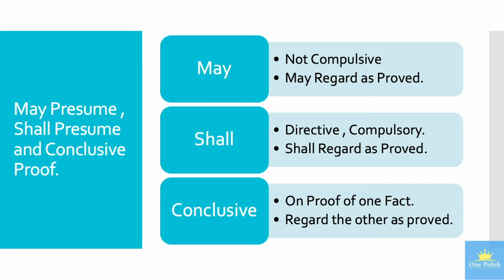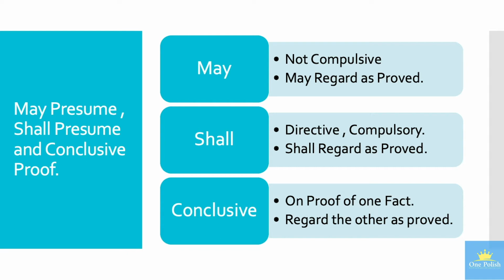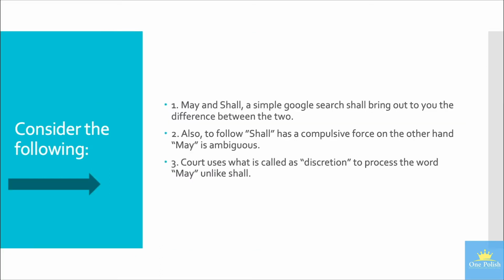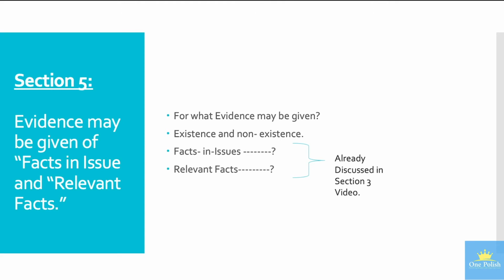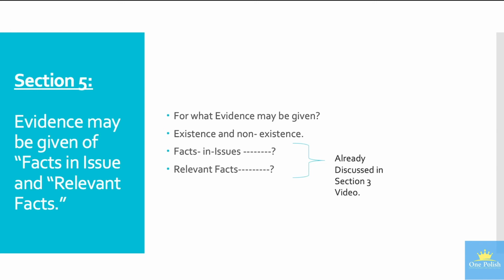Section 4 and 5 (Indian Evidence Act.)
This video is a part of Legal Wizard playlist at OnePolish™.
Our objective is to eradicate the commercialisation of education. Also, we are against excessive and exploitative coaching fees.
Exploitation is different from a reasonable charging of fees, which is always required.
We upload such quality videos so that students do not rush to coaching centres that are just exploitation.

All the videos, music, voice-overs are part of the original work of  Shubham Ojha( One Polish™. ) All rights and licenses are acquired in the name of Shubham Ojha.

On this channel, you will find unique and classy content on :
1. Legal Topics.
2. Social Topics.